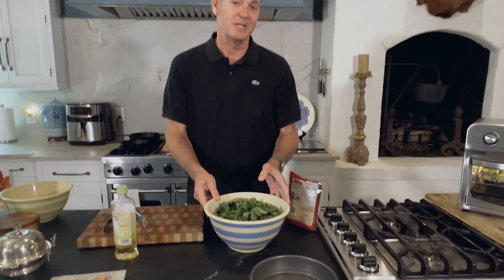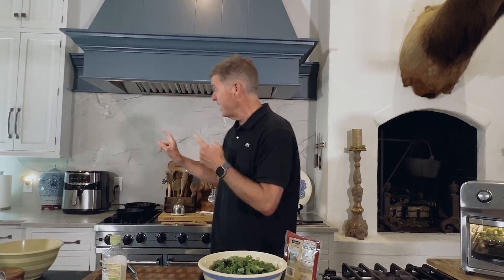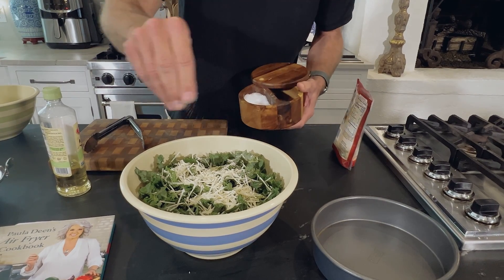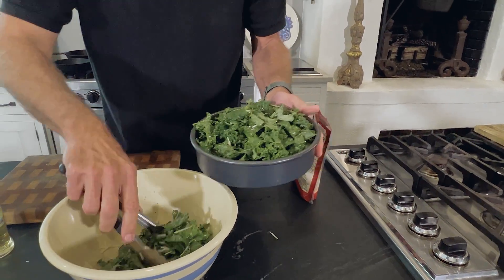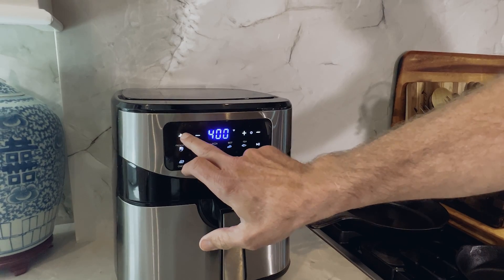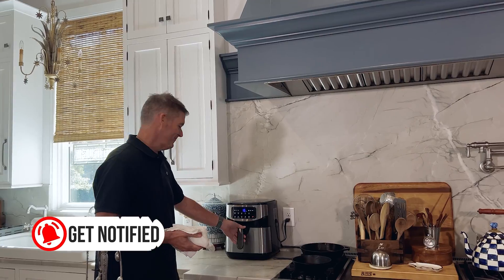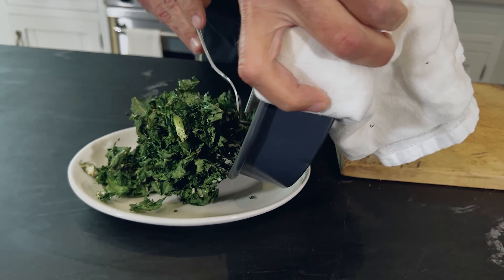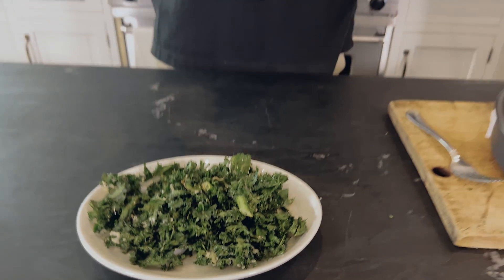Love & Best Dishes: Air Fryer Kale Chips Recipe - Air Fryer Week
Air Fryer Kale Chips Recipe - Learn how to make kale chips in the air fryer with Jamie Deen! This air fried kale recipe is a healthy air fryer snack that's perfectly crispy and delicious.
Get $20 off all Paula Deen Air Fryers and Air Fryer Ovens through 1/8/2023 at the Paula Deen Amazon Shop